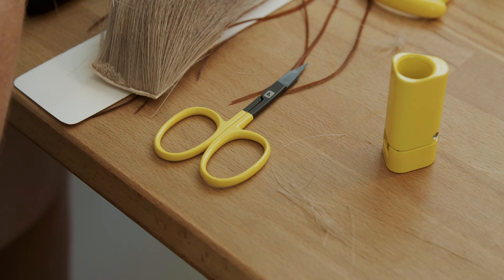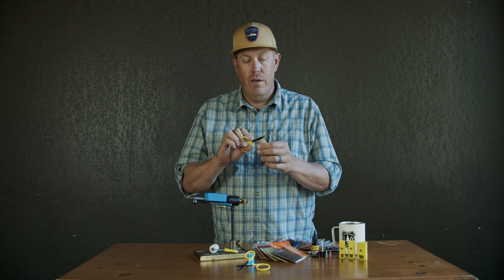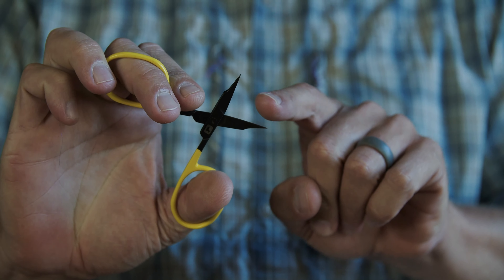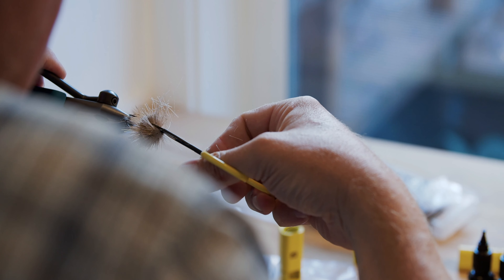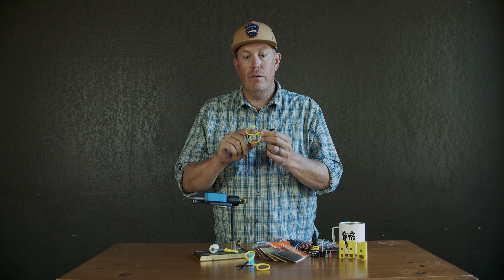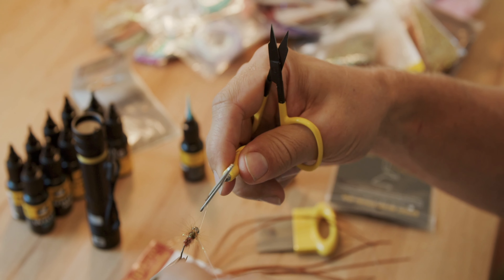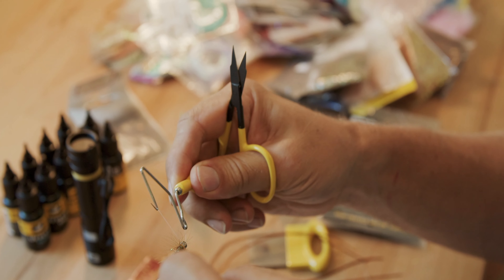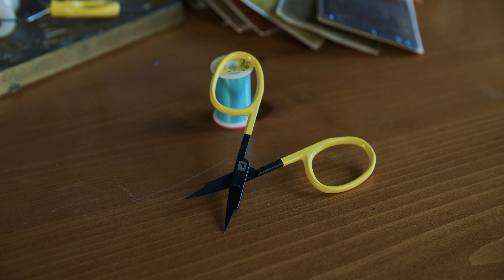Loon Outdoors Ergo Precision Tip Scissors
Designed with tight spots, one loose fiber and perfect ties in mind, these scissors shine when there is little room to work and no margin for error. But the Precision Tip Scissors are too sturdy to be relegated to the #24 Parachute Adams; they'll hold up just fine as an everyday tool.